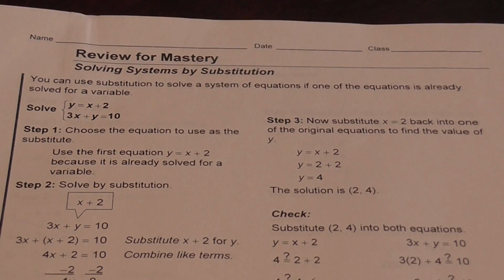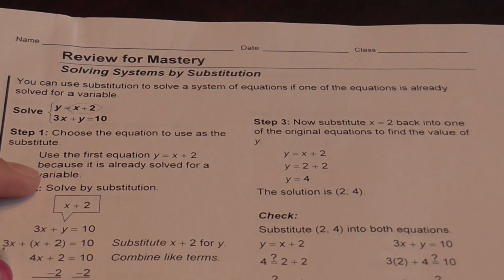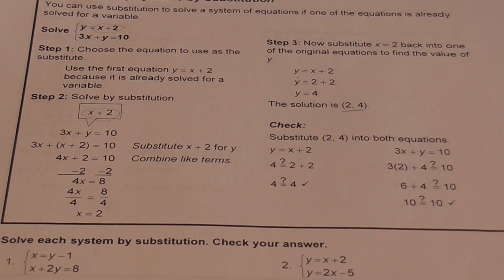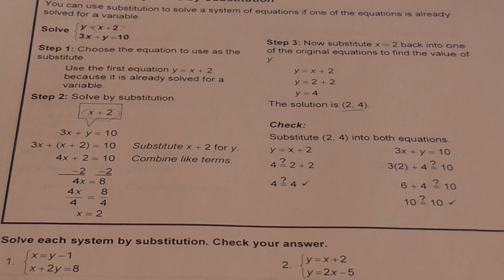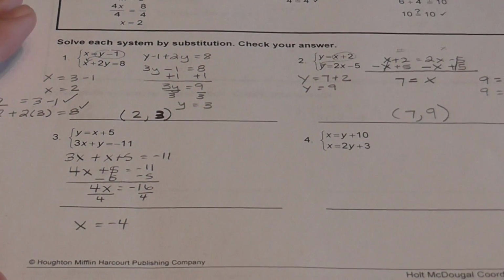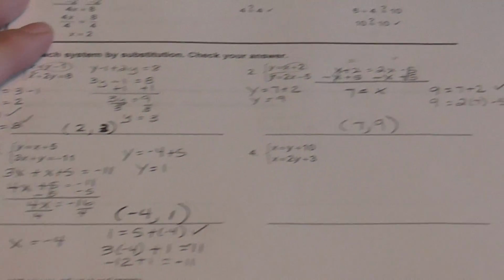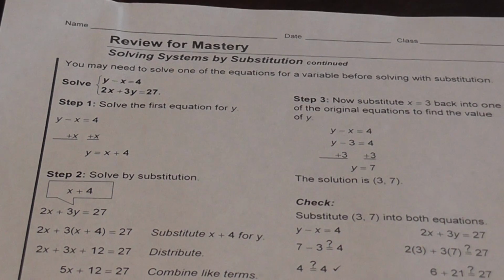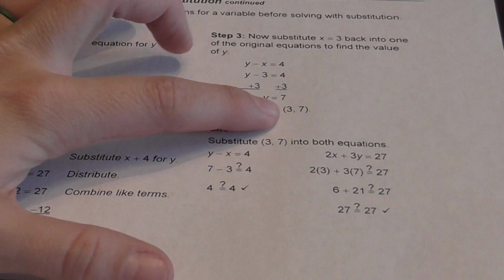Solving systems by Substitution